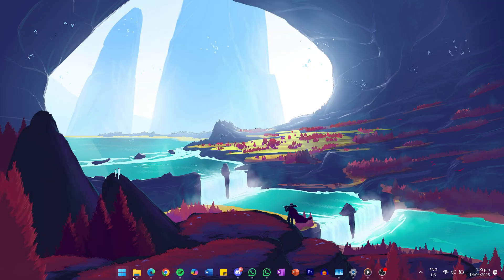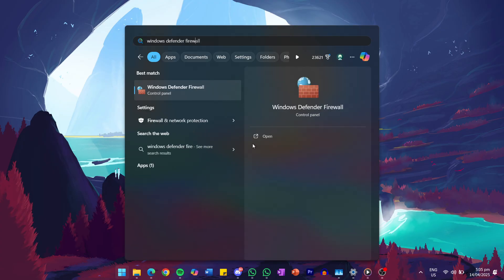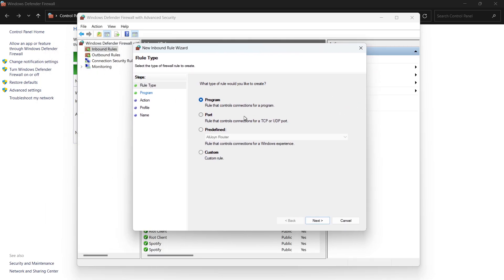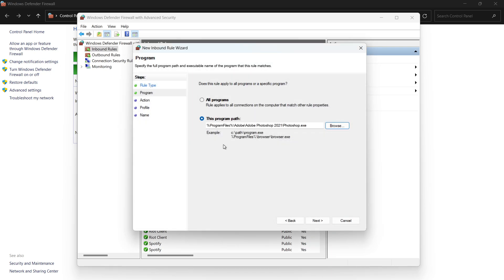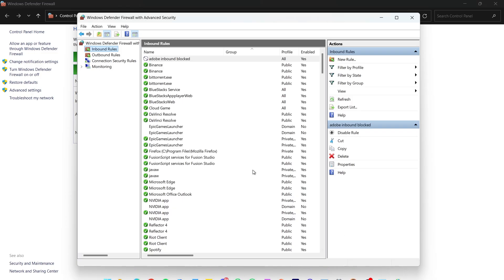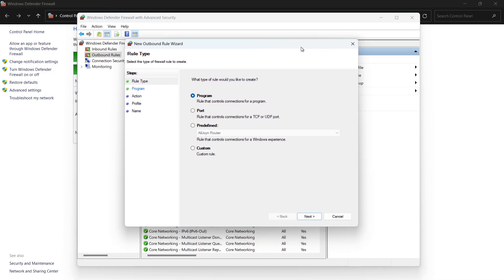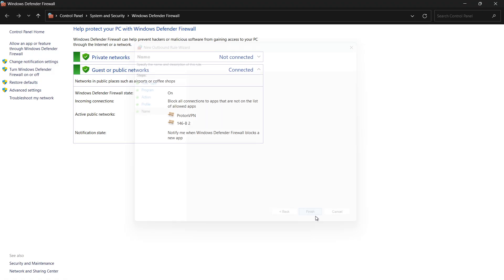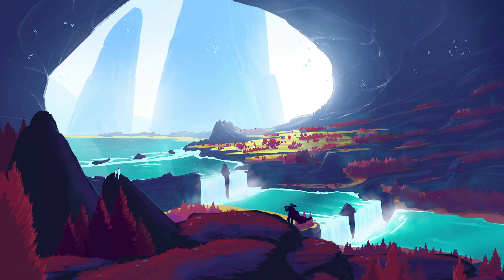How To Fix “This Unlicensed Adobe App Has Been Disabled” Error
A short tutorial on fixing the “This Unlicensed Adobe App Has Been Disabled” error.